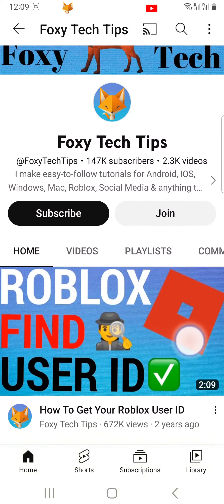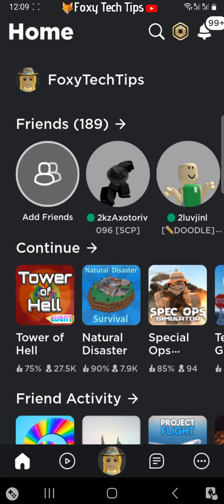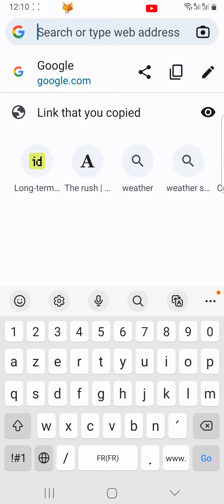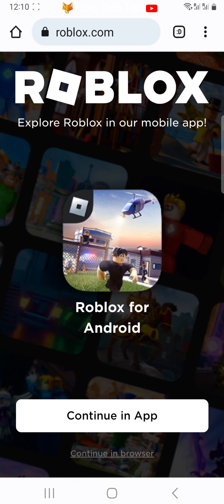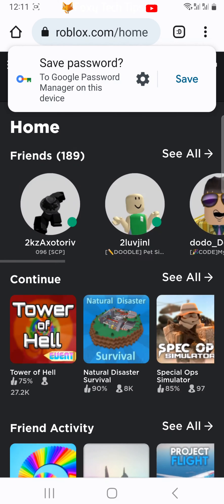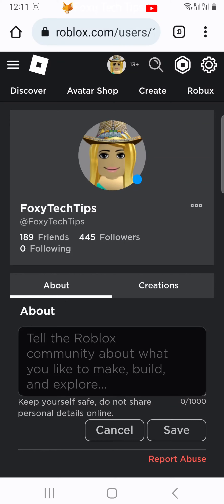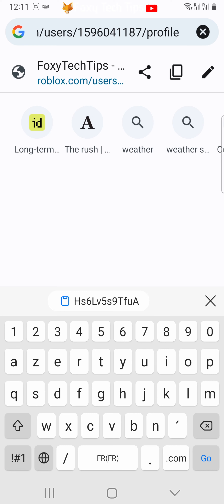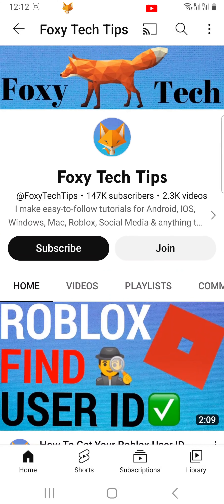How To Copy Your Roblox Profile Link on Android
Easy to follow tutorial on copying the link of your Roblox profile and other people's Roblox profiles on Android. Are you wondering how to get the URL of someone's Roblox profile on Android? Learn how to do it now!

Steps:

- In order to copy your Roblox profile URL on Android, you need to do it with a web browser, not within the Roblox app.

- To do that,  Close the Roblox app and open up a web browser such as Firefox or Chrome.

- In the browser, go to Roblox.com.

- On the home page of Roblox, tap ‘continue in browser’.

- You’ll now need to log into your Roblox account if you’re not already signed in.

- tap ‘continue in browser’.

- Once you’re logged in, tap your Username from the top of the page to load your profile page.

- Now that you are on your profile page, tap on the URL bar of the browser to see the URL.

- Tap the ‘pen icon’ to view the full URL

- This URL is the link to your Roblox profile, you can copy the link and share it with other people.